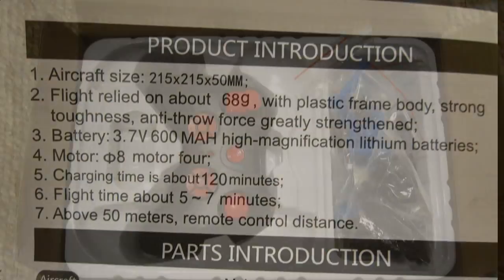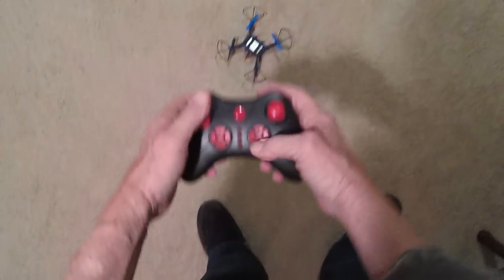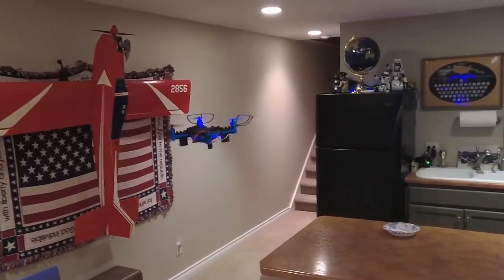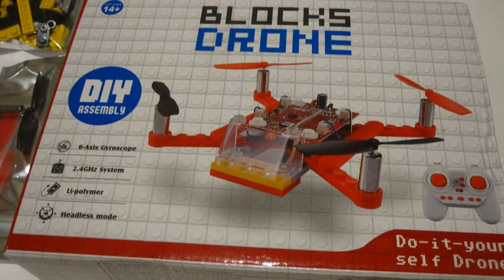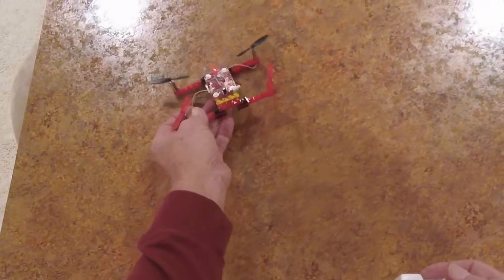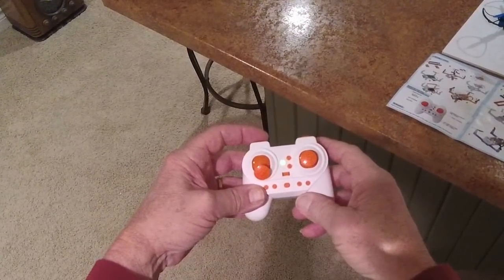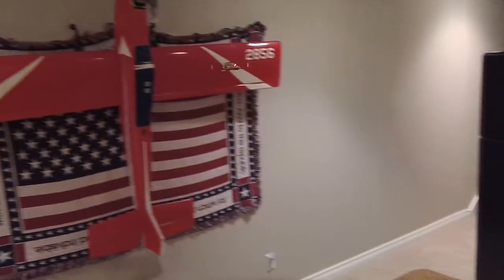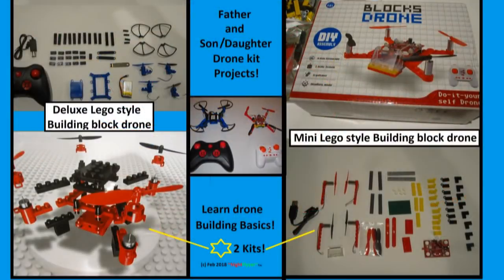DIY Lego drones. Teach your kids about drones early with good father son/daughter projects.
For those of you who have kids, I'm sure they would enjoy building these simple DIY drone kits, while learning at the same time with hands on experience and theory of operation.
It was fun and fast to build this and makes a good project for the whole family, including Dad.
Links are in the description box for more information from Gearbest.com
Dave Herbert
~NightFlyyer~Tm
AMA L-8221
CD/LM/Scientific Div